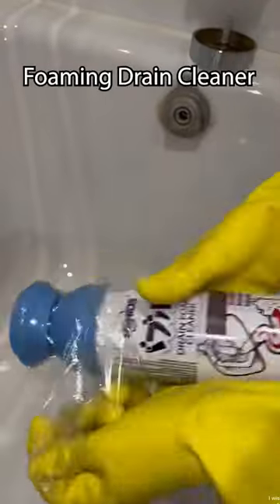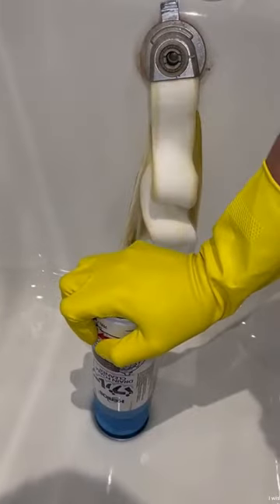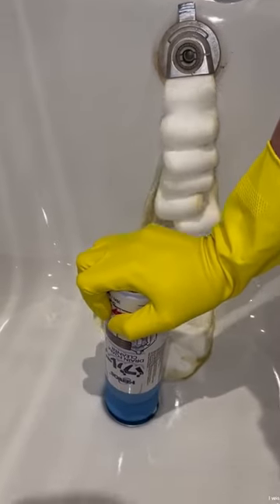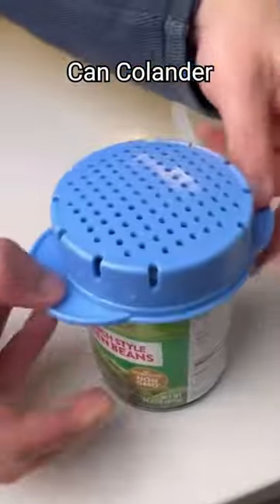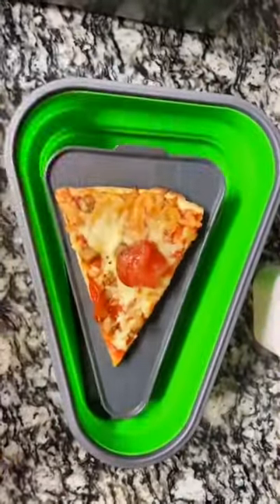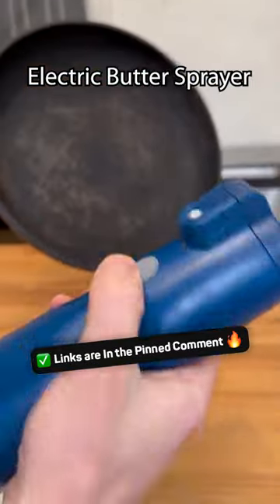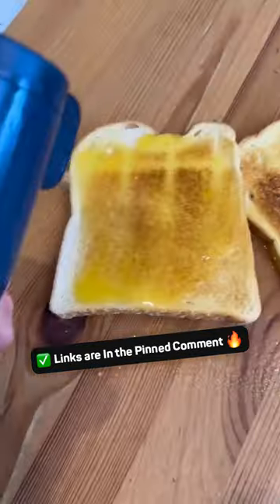These are lifesavers! 🤩